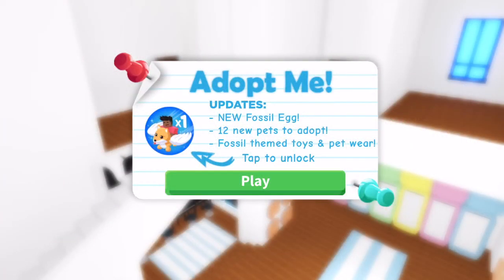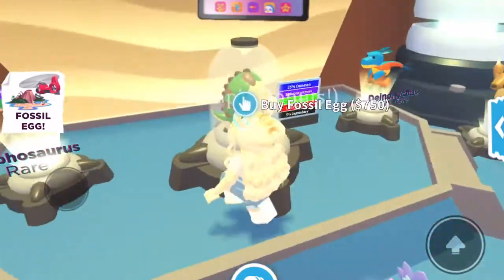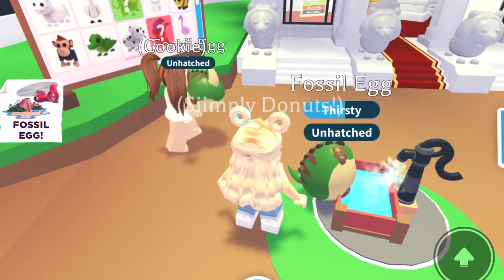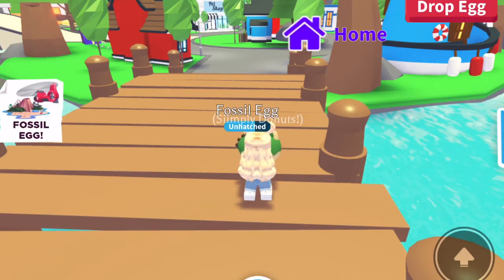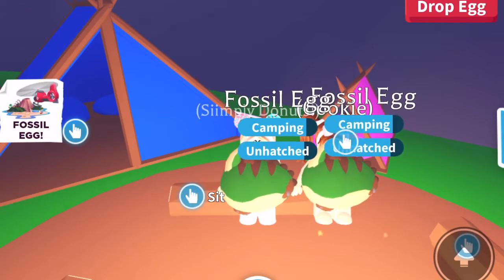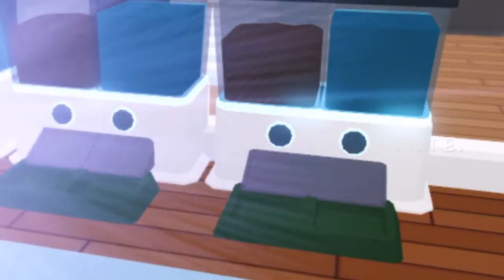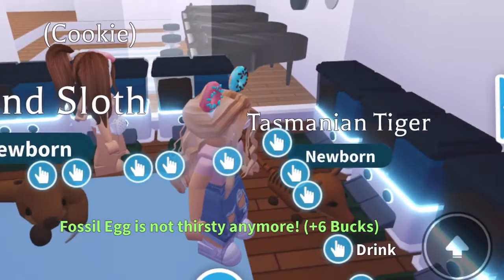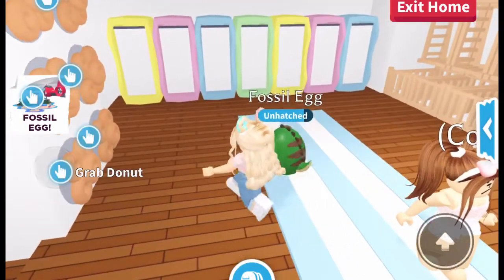HATCHING 12 NEW FOSSIL EGGS! | Adopt Me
Hello my wonderful D🍩nut Army! Welcome back to another video! Today I go back into Adopt Me to go hatch some of the brand new Fossil Eggs!
I hope you guys enjoy this video! Let me know which new pet is your favorite! 💕
Who Is Siimply Donuts?
🍩Siimply Donuts is a small gaming youtuber, who loves to make people laugh! She does fun challenges, gameplay, and other fun videos! She loves to interact with her fans by surprising them in game, replying to comments, and doing occasional Meet And Greets! Everything you see on this channel is kid/ family friendly and genuine! Siimply Donuts edits, films, and uploads her own videos! She plays games on Roblox such as Adopt Me, Bloxburg, TOH, e.t.c. She also plays Among Us! 🍩